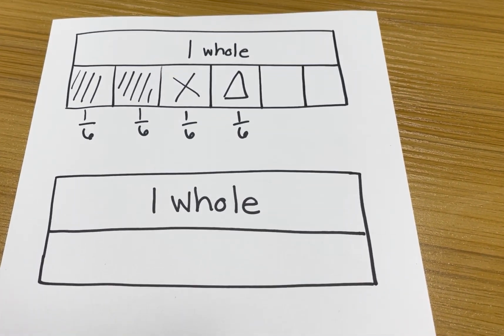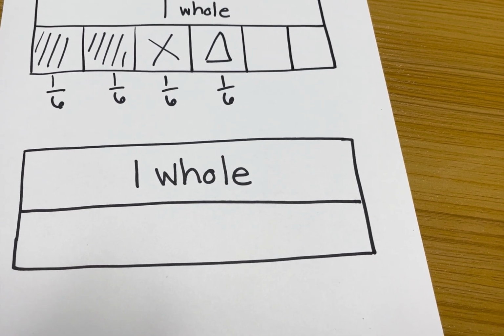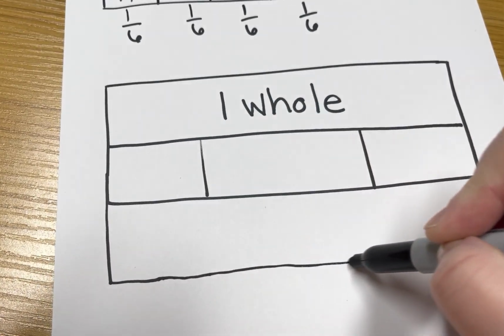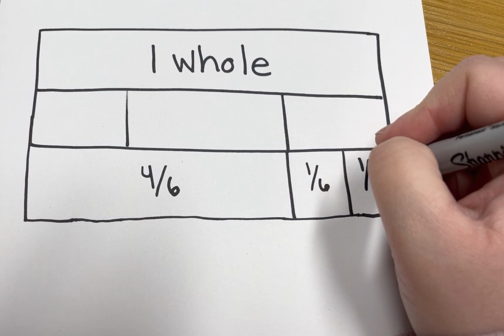Tape Models with Fraction Addition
Looking at how students may show fraction addition  as unit fractions, or fractions on a tape model. As with any transition to pictorial, students may simultaneously be using the fraction tiles to check the accuracy of their tape model.